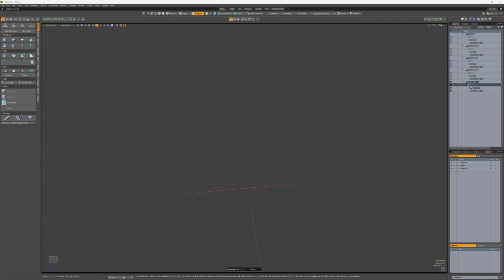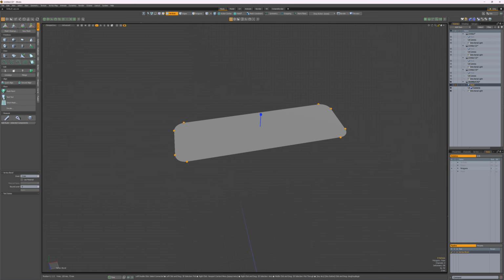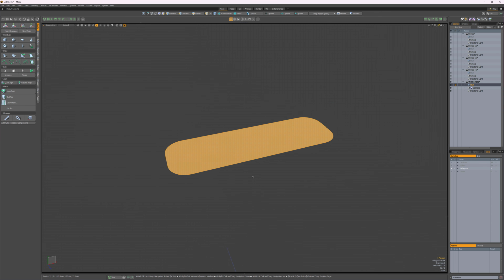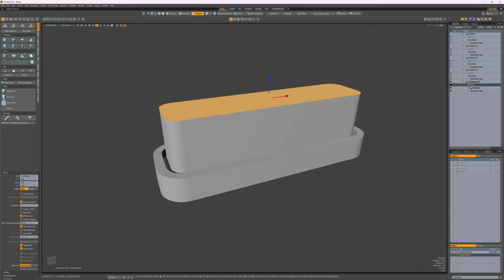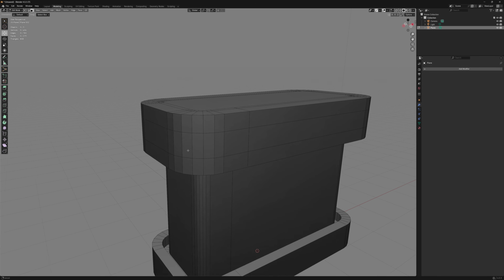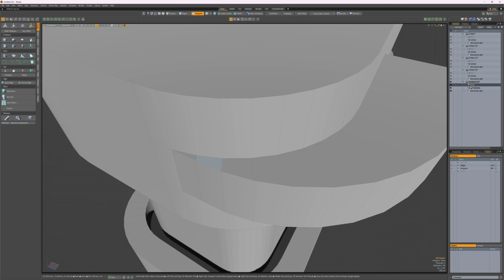Modeling in Reverse